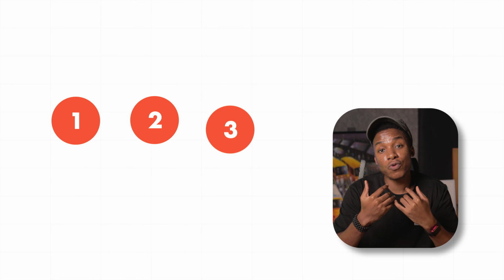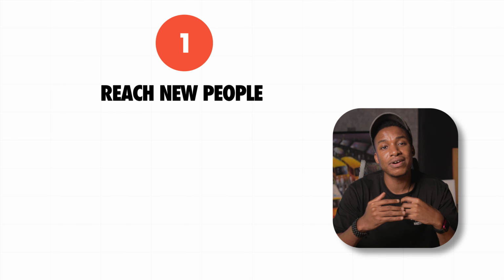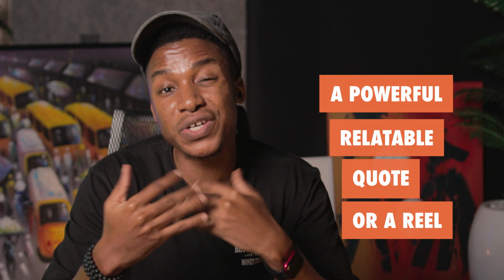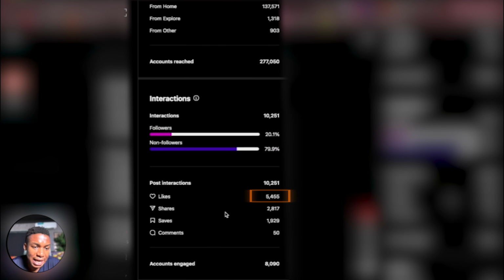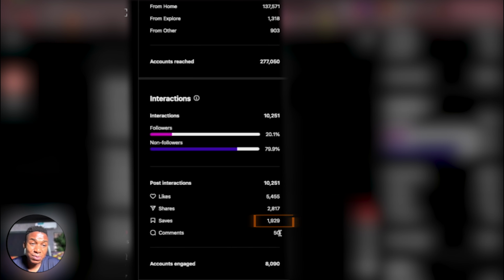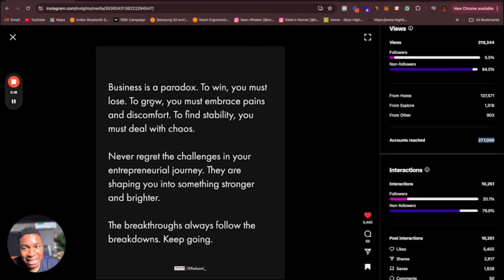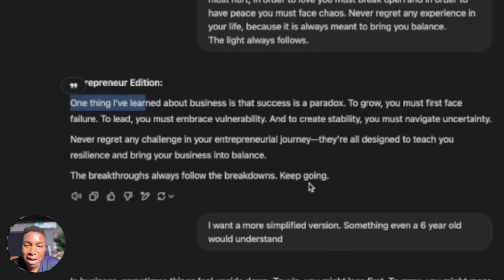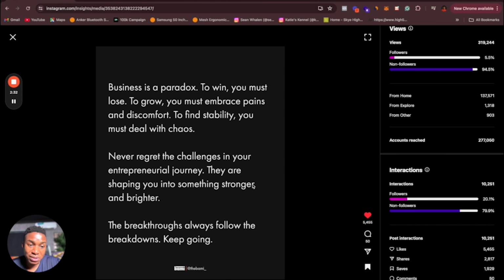3 Simple Content Types Blowing Up On Social Media in 2025!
Watch My Free Masterclass On How To Post Content Everyday In Under 3 Hours A Week

In this video, I walk through the three types of content you need to grow your visibility, following, and conversions on social media. This video is all you need to create a content strategy that works.

If you would like my agency to create your content and grow your personal brand, check out the Influence Accelerator